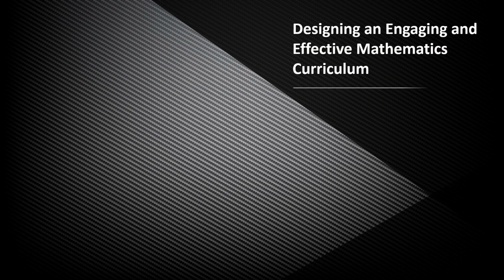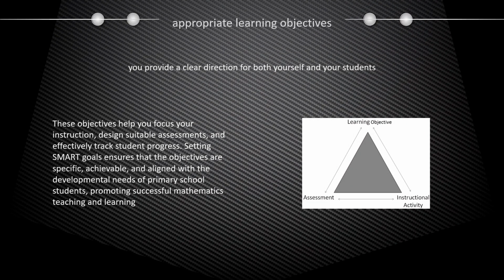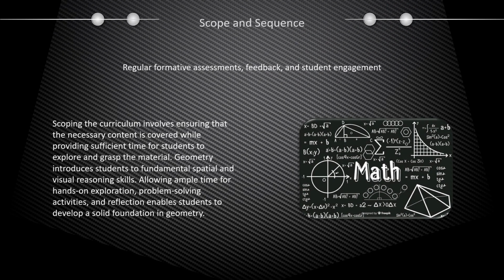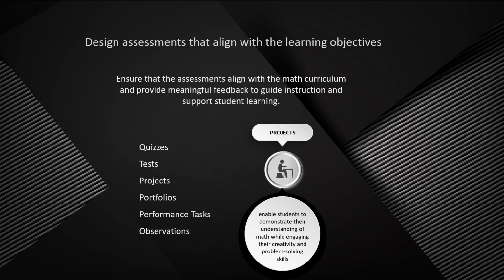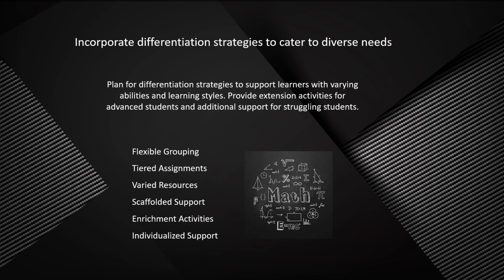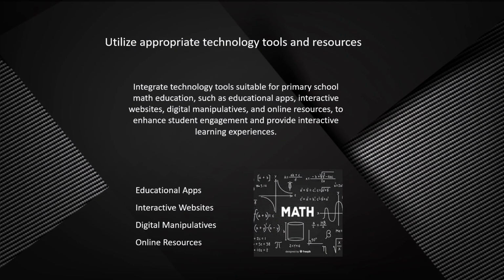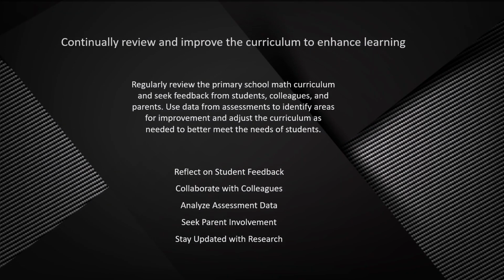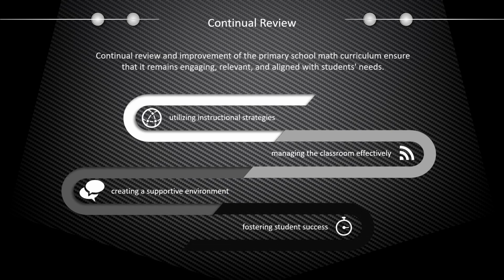Engaging Mathematics Curriculum for Primary Schools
PM Asynch 1 - Engaging Mathematics Curriculum for Primary Schools